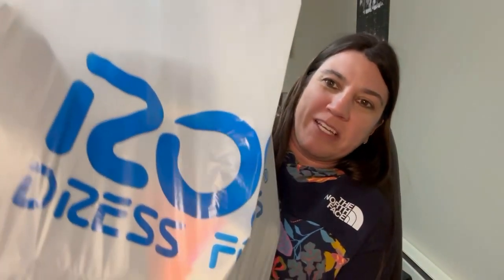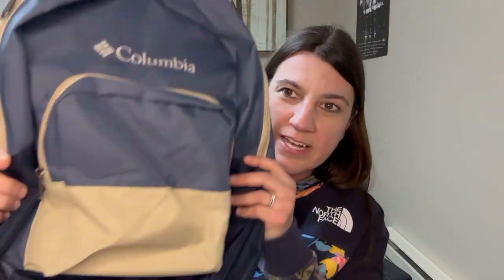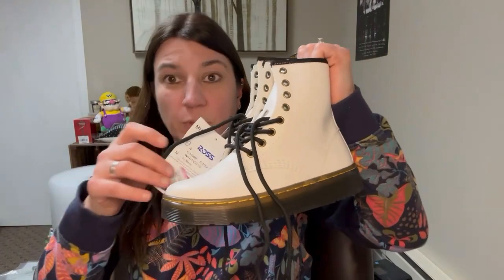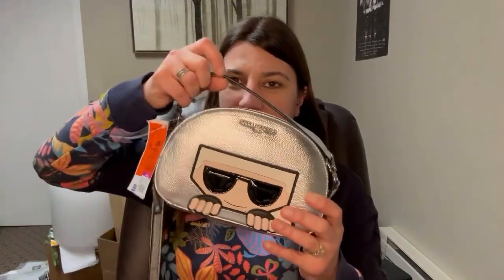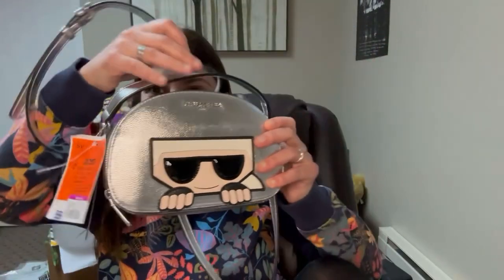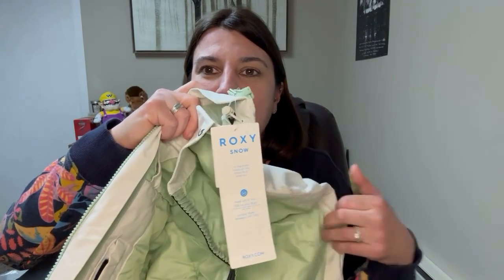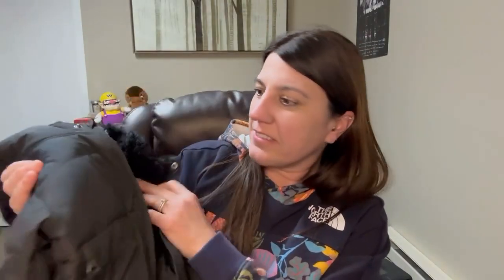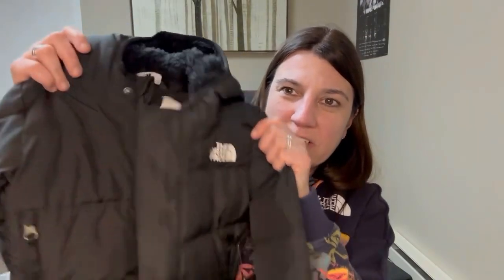Sourcing at Ross can make you big money!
I discuss a store that can have many great items to buy to resell on eBay or other platforms. Let me show you my recent haul!